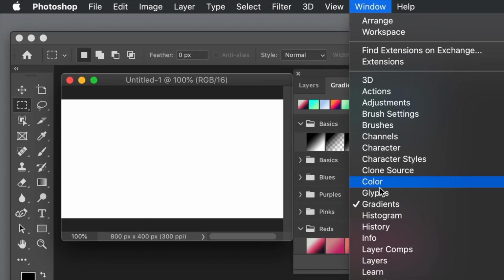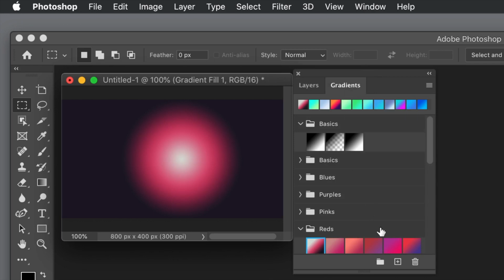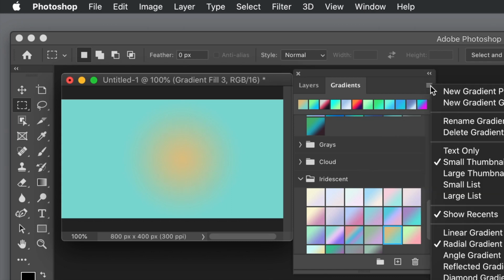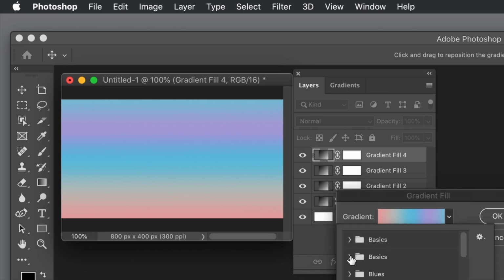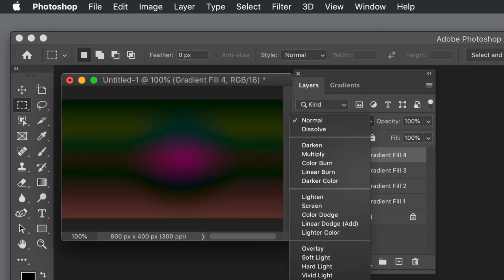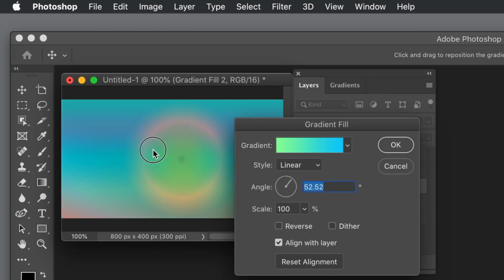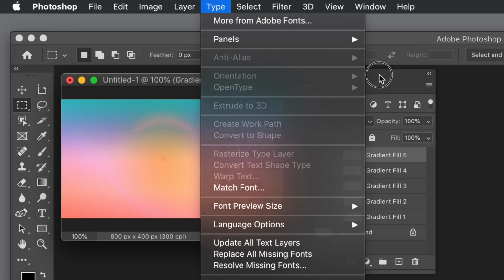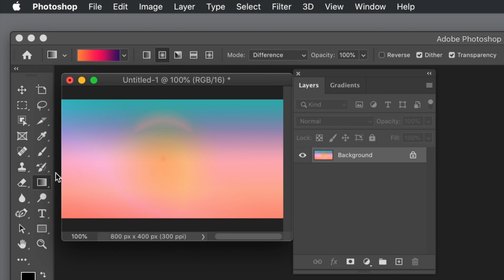Photoshop : Combining gradients tutorial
Combing gradient layers / presets in Photoshop  using the gradients panel and the layers panel to blend the gradients in many ways. You can also use the gradient tool to blend the gradients but that is less editable - the gradient layers can be tweaked in countless ways